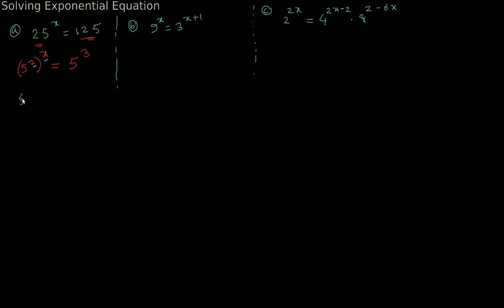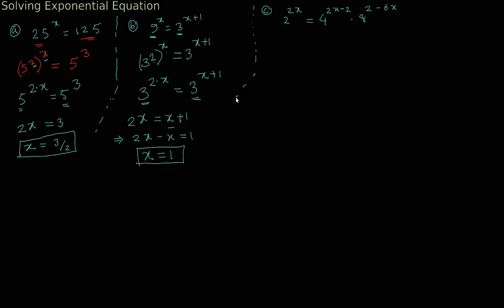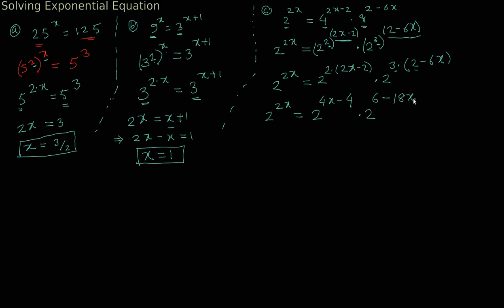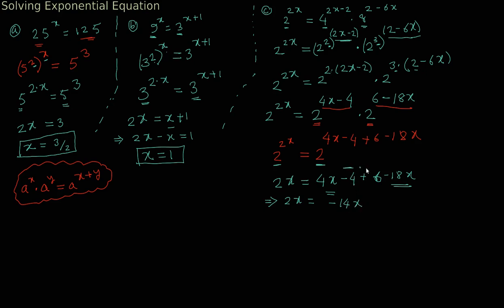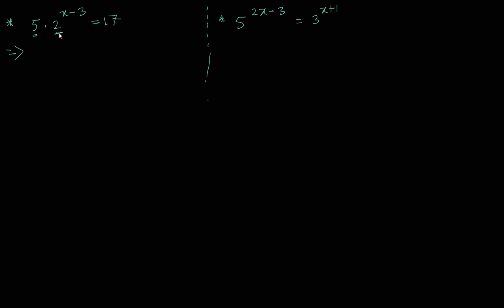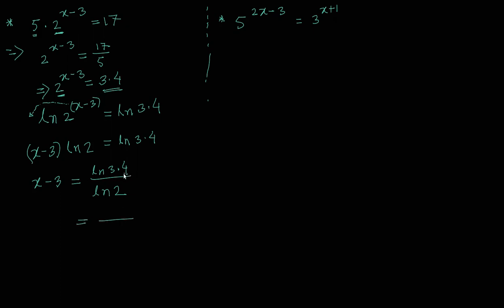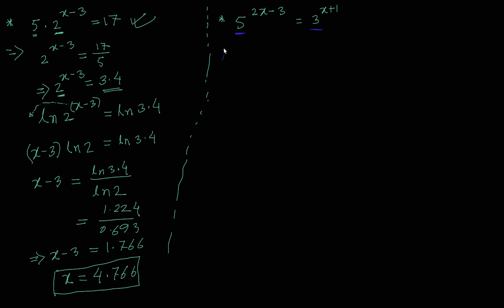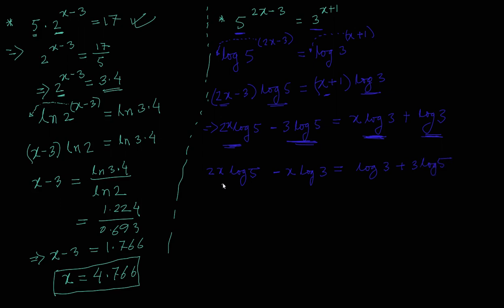Section 4.4_Part 1_Solving Exponential Equation